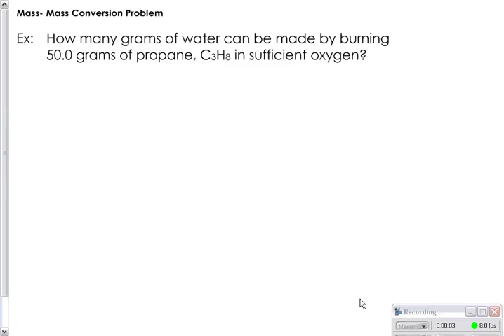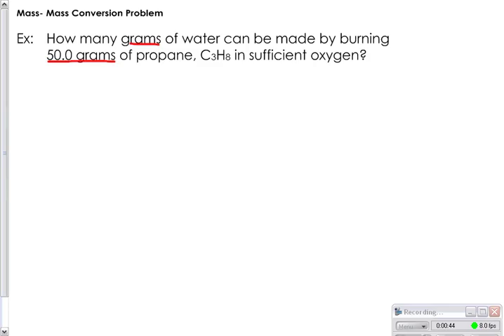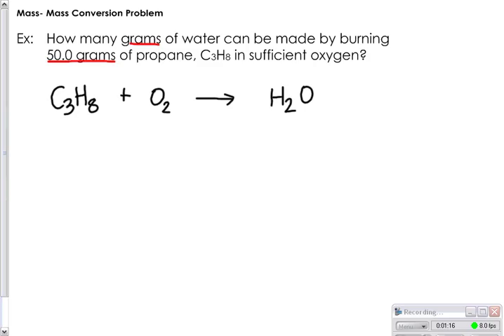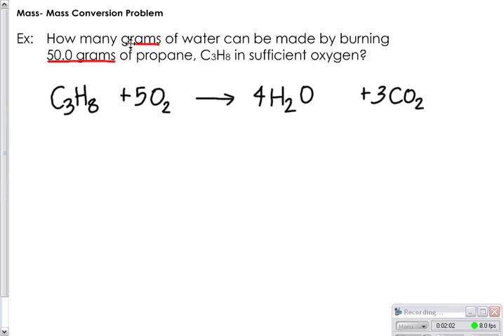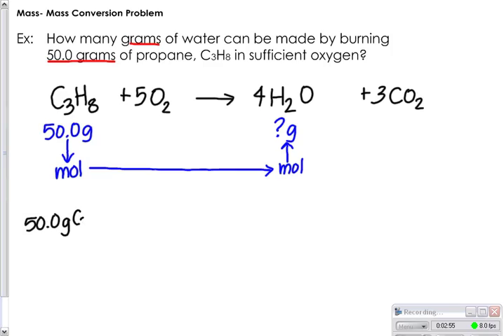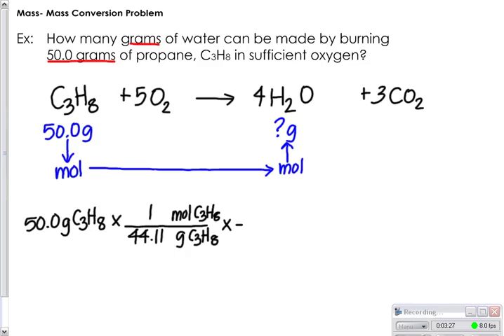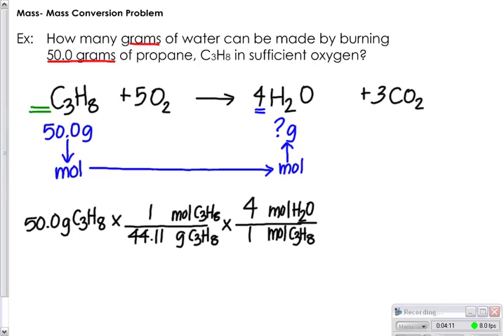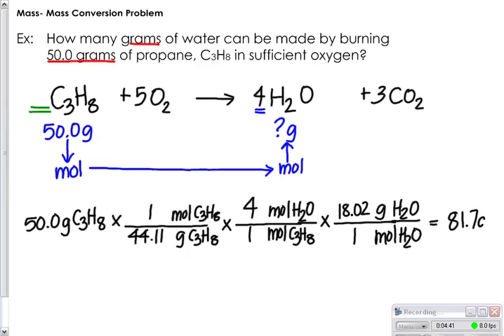Mass Mass conversion problem